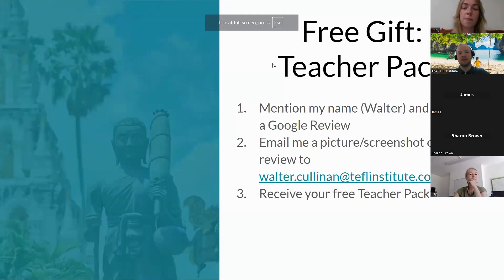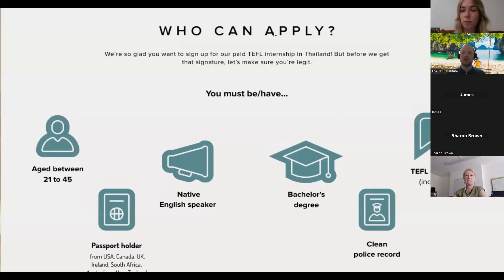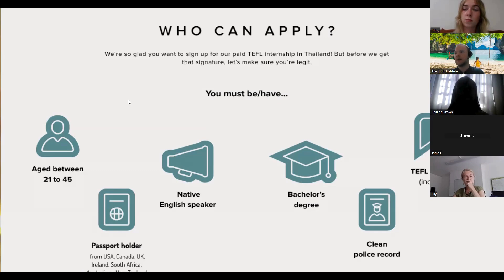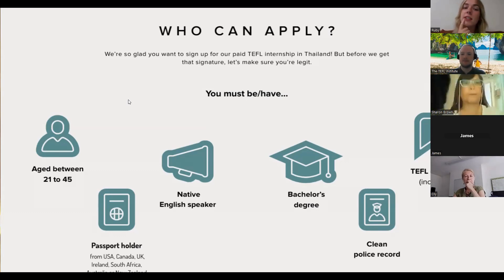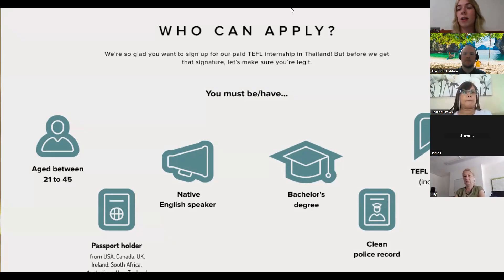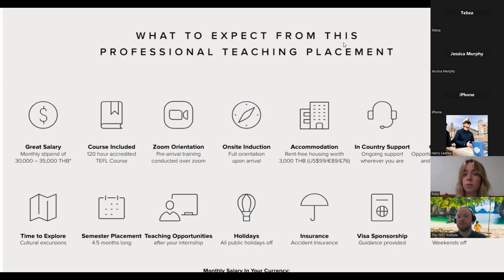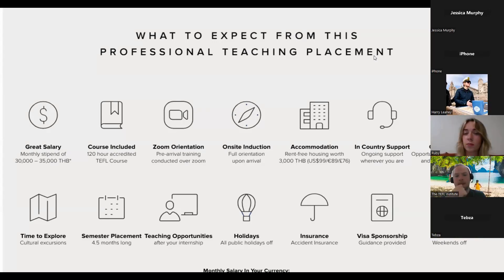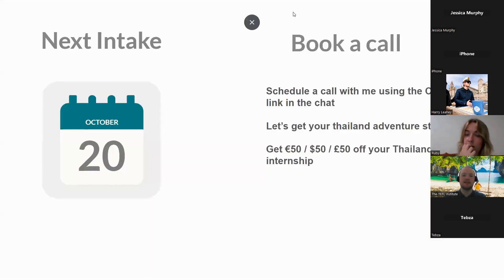Teaching English in Thailand: Start Your Journey Today